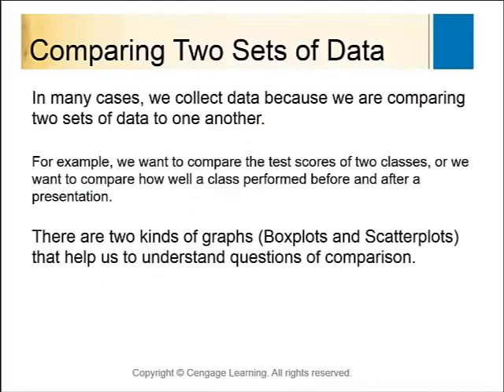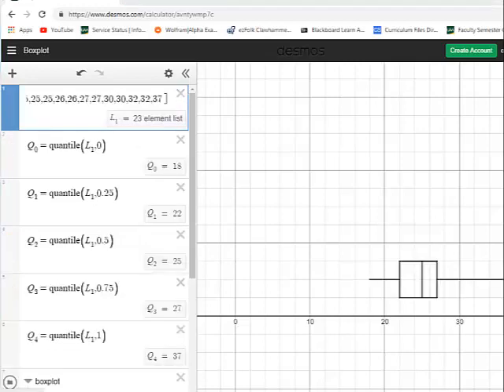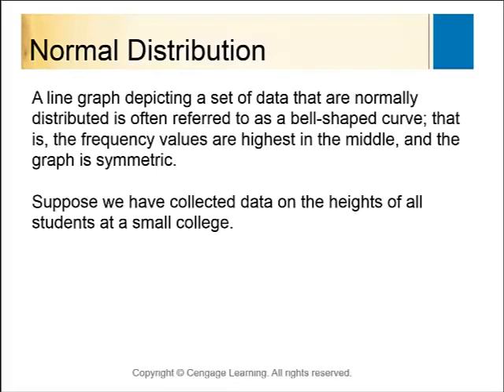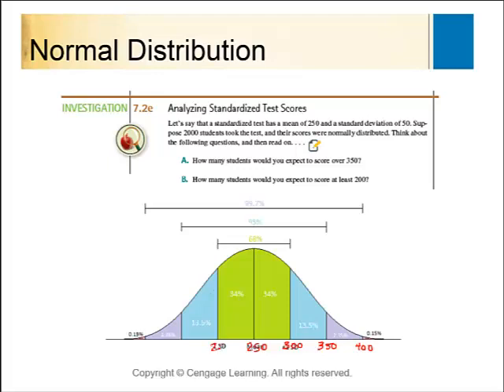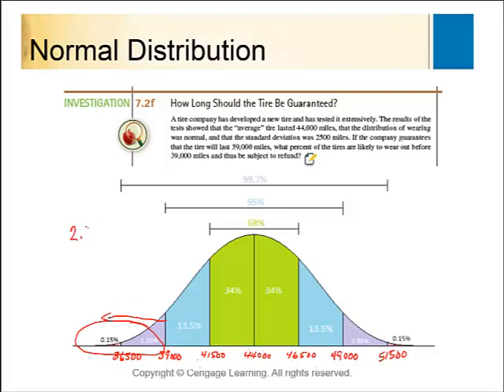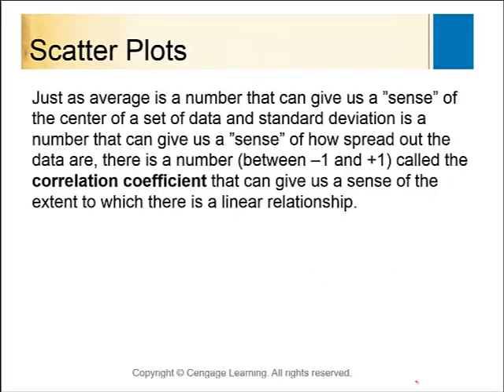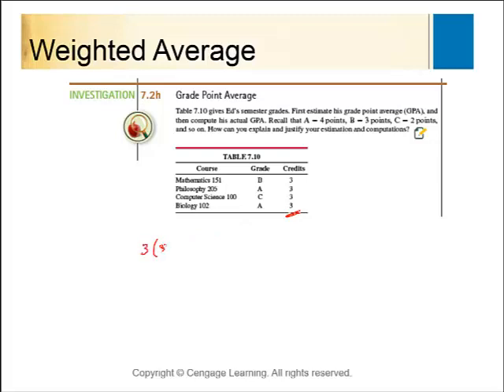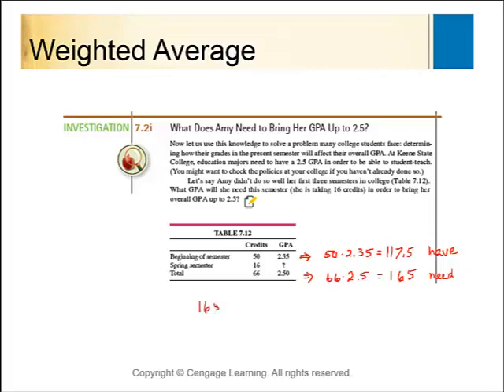MATH A212 Chapter 7 2B